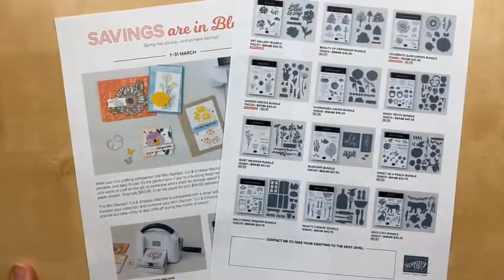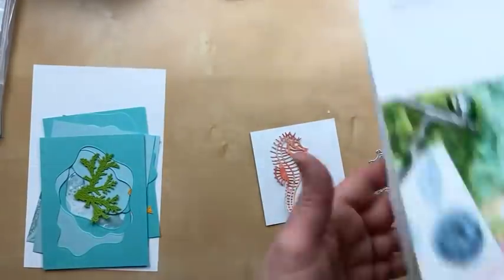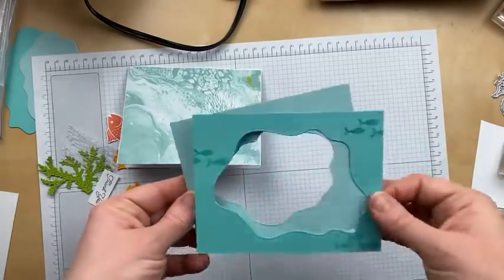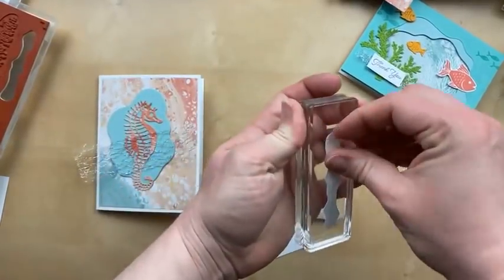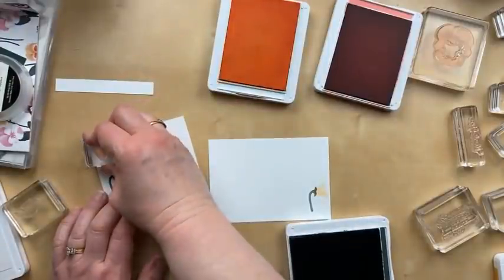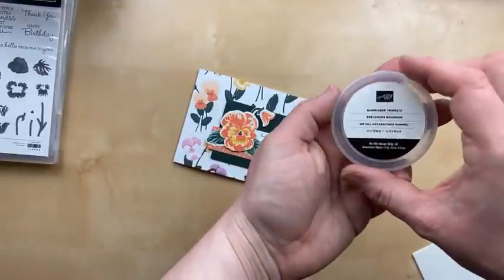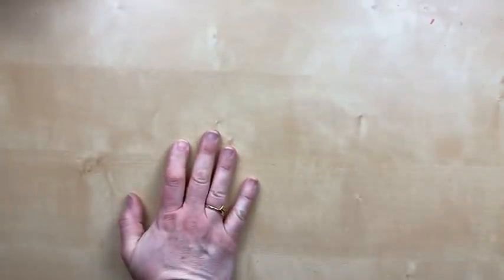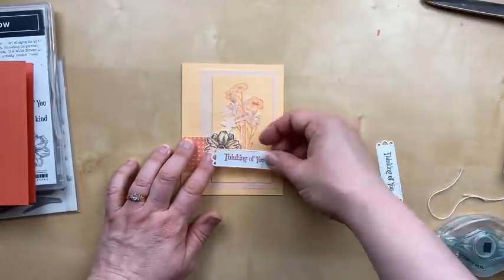4 Cards with YOUR Favorite Bundle Picks! Stampin' Up! Seascape, Pansy Patch, & Quiet Meadow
I asked you what bundles you'd like to see! Here are YOUR top picks!
* Seascape Cards ft. Waves of the Ocean DSP
* Pansy Patch DSP Card
* Quiet Meadow Card

March 2022: Save 20% on the Mini Stampin' Cut & Emboss Machine + 13 bundles!

Host Code: K9S7U4ZR

Pansy Patch Card Measurements:
4" x 12" Designer Paper, scored at 5-1/2" and 11"
3-1/2" x 5" Basic White Cardstock (inside)
2-1/2" x 3-1/2" Evening Evergreen Cardstock
1" x 4" Designer Paper

Quiet Meadow Card Measurements:
5-1/2" x 8-1/2" Pale Papaya Cardstock
3-1/4" x 5" Vellum
2-1/2" x 4-1/2" Pale Papaya Cardstock
1-1/2" x 4-1/4" Designer Paper

Stampin' Up! Shopping List:
Waves Of The Ocean 12" X 12" Designer Series Paper [159982]